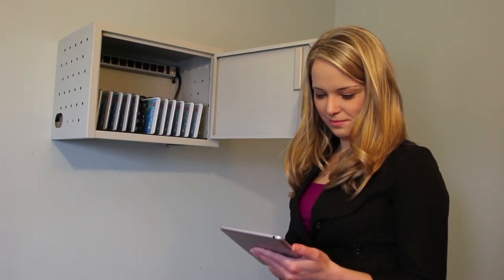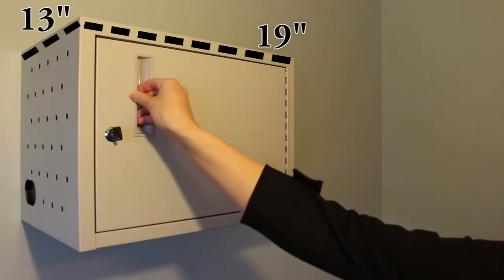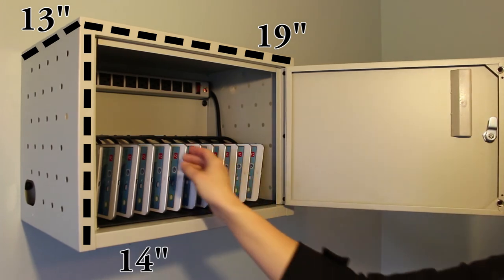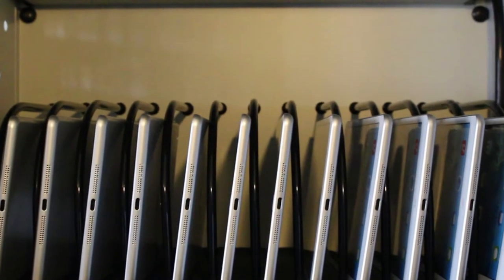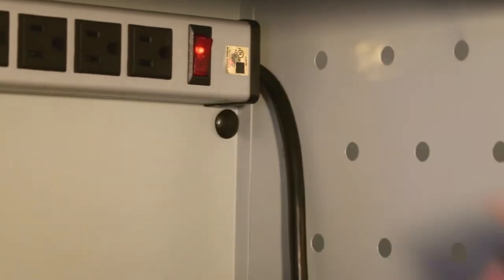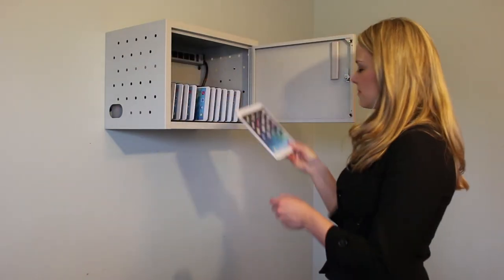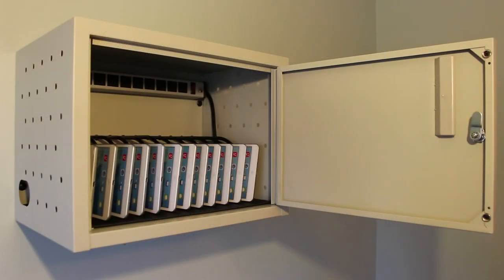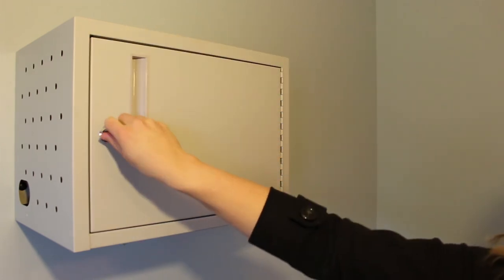Luxor 12-Tablet Wall/Desk Charging Box (Gray)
The 12-Tablet Wall/Desk Charging Box in gray from Luxor features a 12-outlet horizontal power strip for charging your tablets. The inside is padded and the dividers are rubber-coated to keep your devices protected. The included mounting hardware (for drywall surfaces) supports a maximum evenly distributed weight of 30 lb. It is suitable for wall-mounted applications as well as desk surface configurations.

• Comes fully assembled and can hold up to 12 tablets
• Included mounting hardware for drywall surfaces can support a maximum evenly distributed weight of 30 lb
• The inside is padded and the dividers are rubber-coated to keep your devices protected
• Includes a 12-outlet horizontal power strip for charging the stored devices
• Suitable for wall-mounted applications as well as desk surface configurations